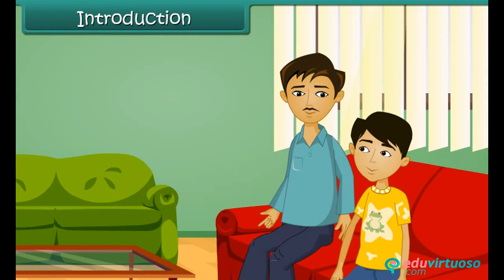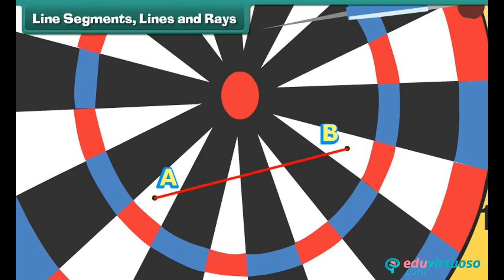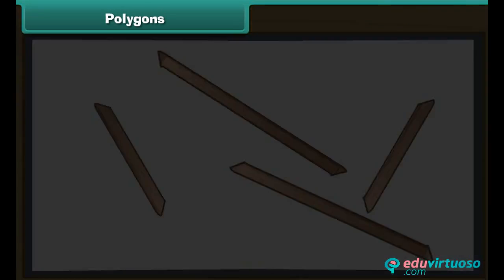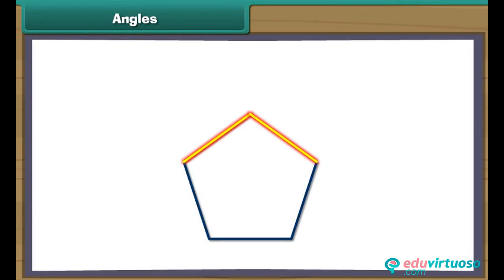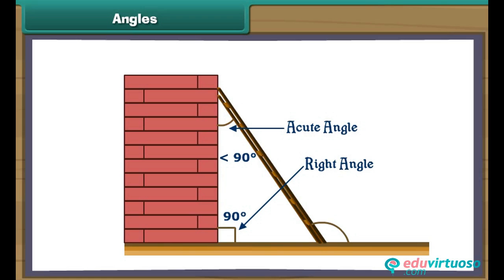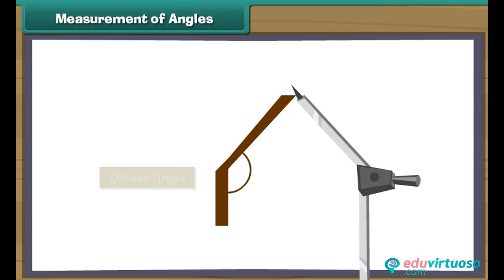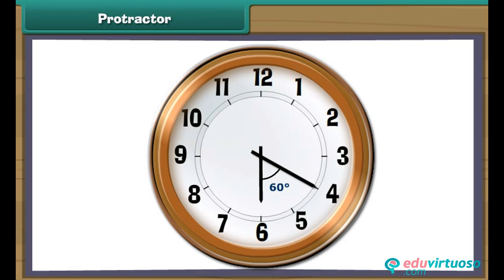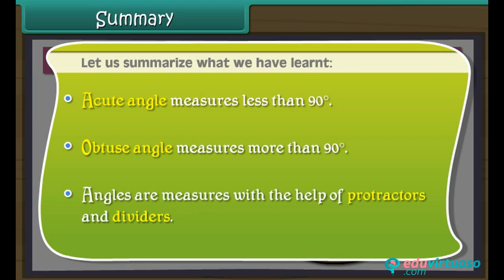Grade 5 | Maths | Basic of Geometry | Free Tutorial | CBSE | ICSE | State Board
Welcome to our exciting video tutorial on the Basics of Geometry for Class 5 Maths! In this lesson, we will dive into the fundamental concepts of geometry and help you build a strong foundation. Whether you're a student looking to improve your understanding or a parent wanting to support your child's learning, this video is perfect for you.

What You'll Learn:
- Differentiate between lines, line segments, and rays
- Identify right, acute, and obtuse angles
- Measure angles using dividers and protractors

Key Topics Covered:
- Understanding points, lines, line segments, and rays
- Identifying and classifying different types of angles
- Exploring various polygons and their properties
- Measuring angles with geometric instruments

For more free educational resources, be sure Our platform offers a wide range of materials to support your learning journey, including interactive lessons, practice exercises, and detailed explanations.

for more free resources and enhance your learning experience with Instyn!